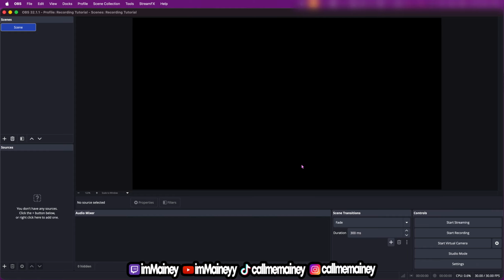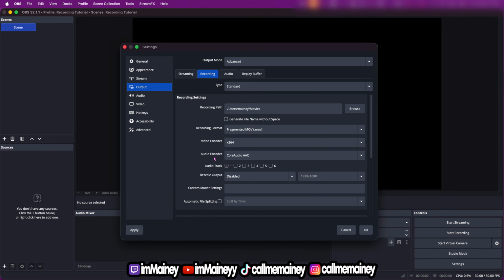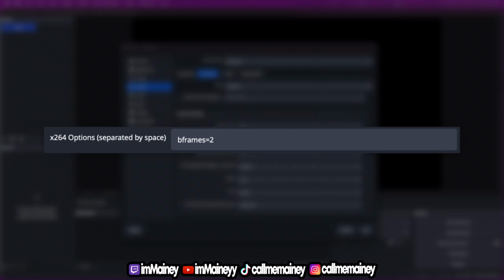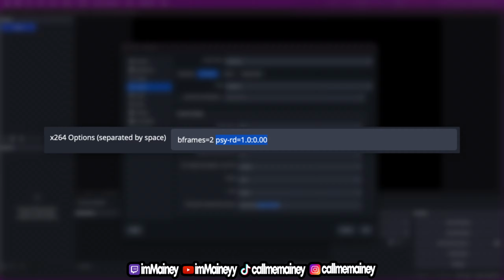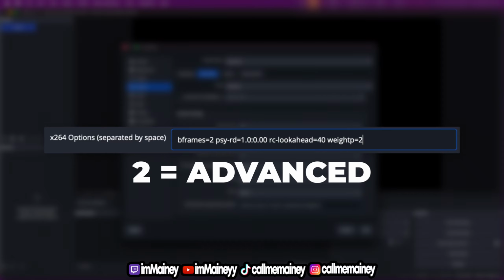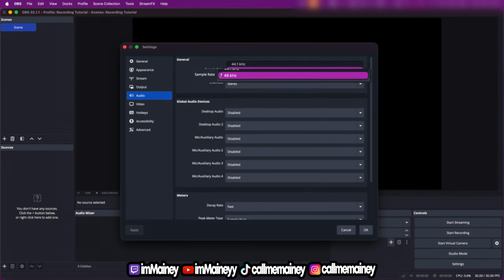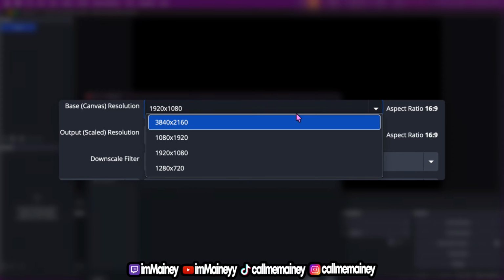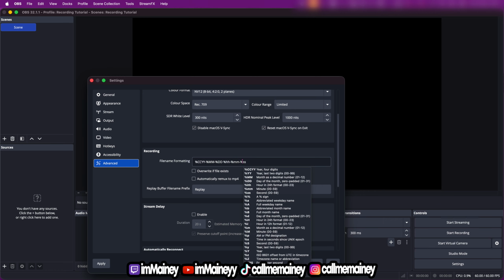The BEST OBS settings for recording gameplay on MAC!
Here are the BEST settings for recording gameplay on a MAC using OBS!

x264 options:
bframes=2 psy-rd=1.0:0.00 rc-lookahead=40 weightp=2